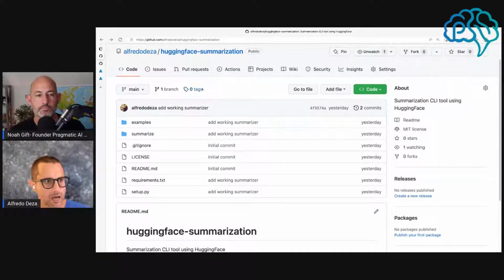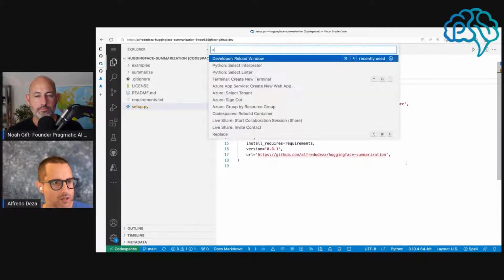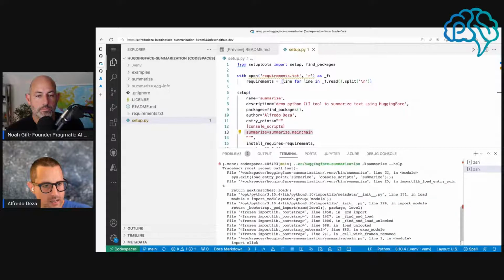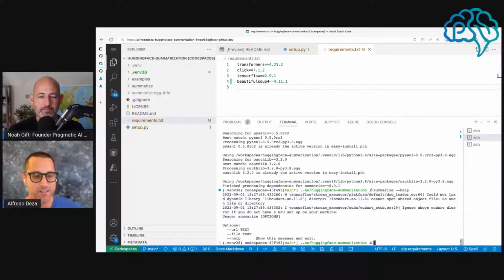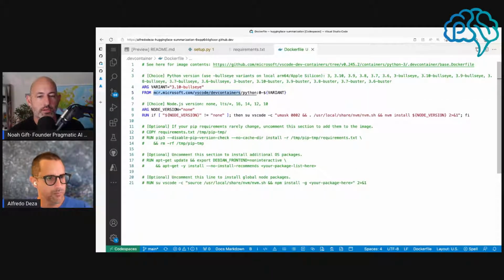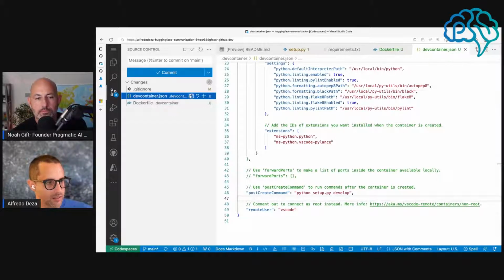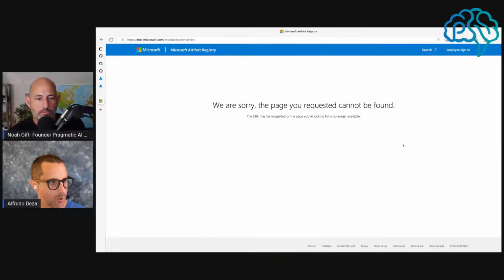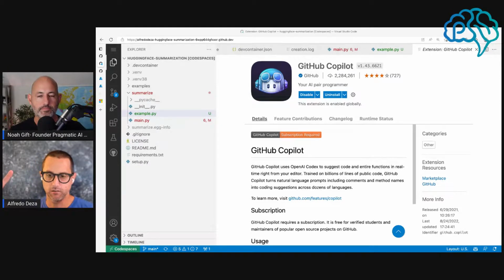Customizing GitHub CodeSpaces: One Hour Deep Dive Alfredo Deza